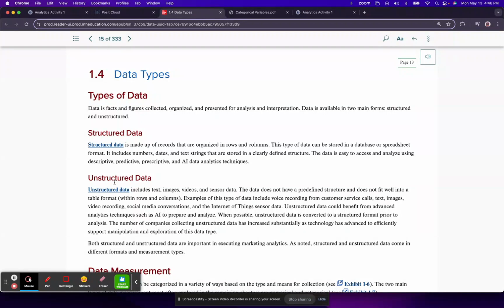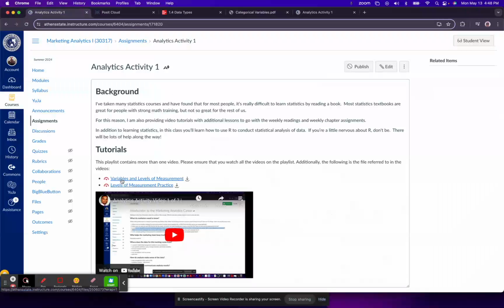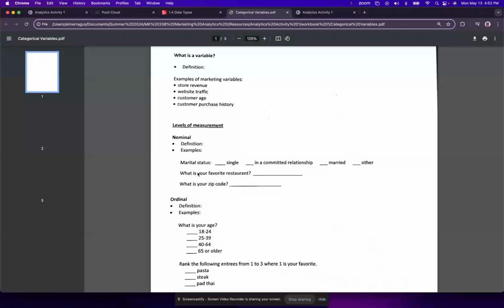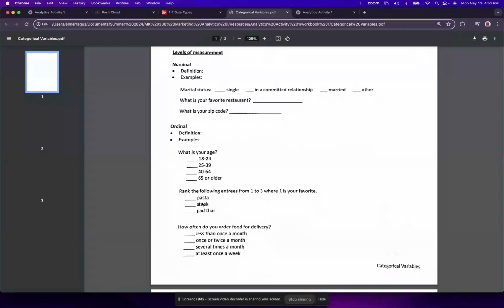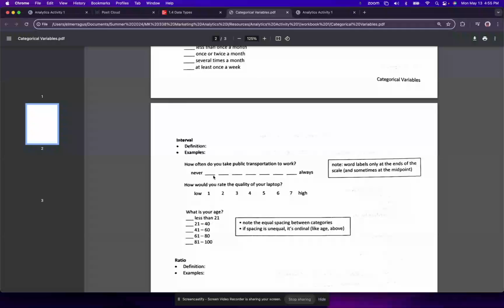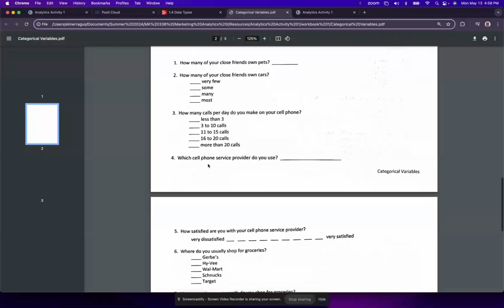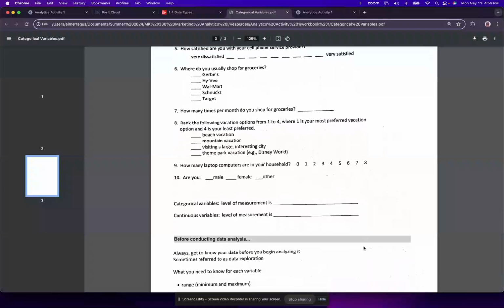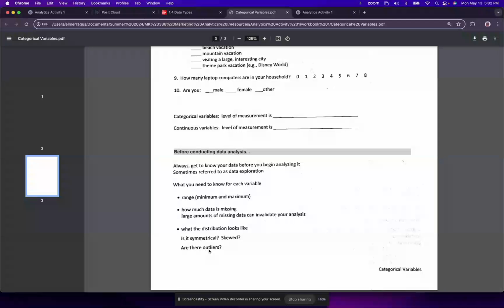Analytics Activity 1 Video 3 of 5 | MK 338